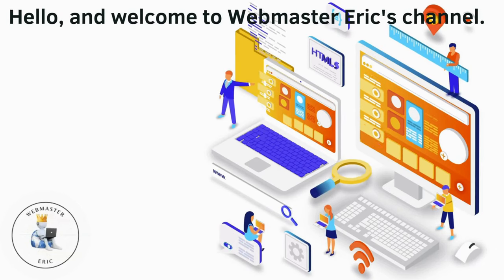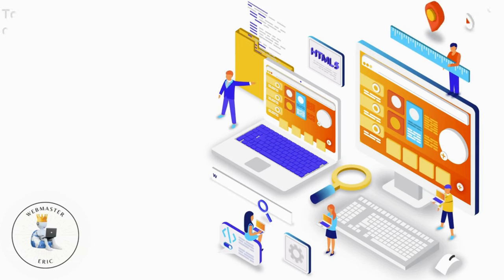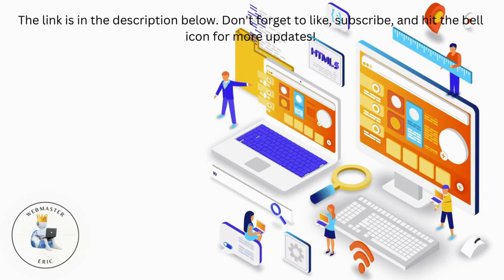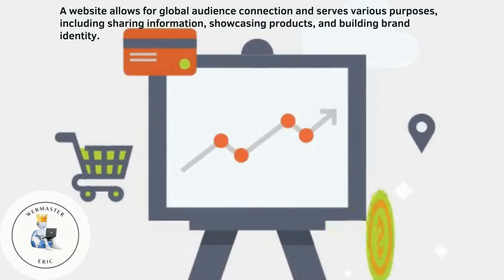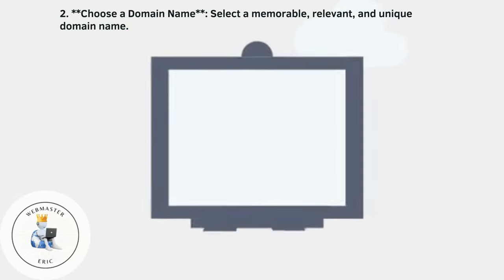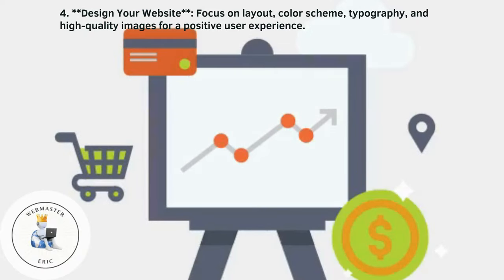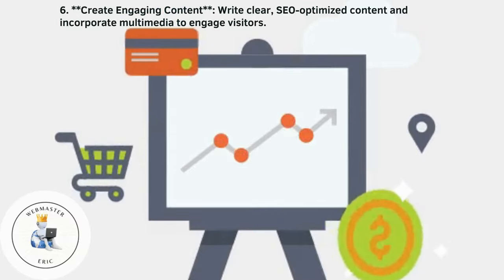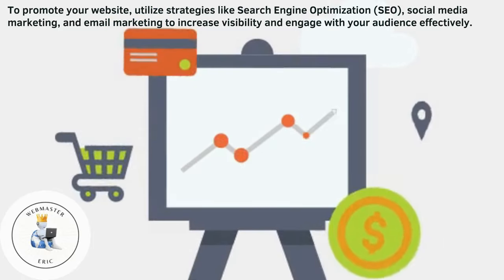New Website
New Website (A Short Summary)

Timestamps:
0:00 Introduction